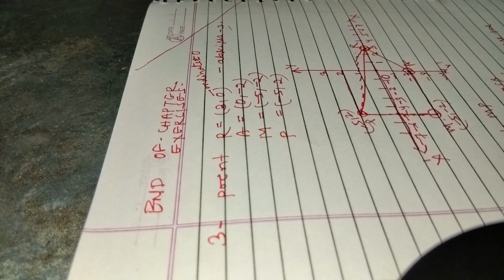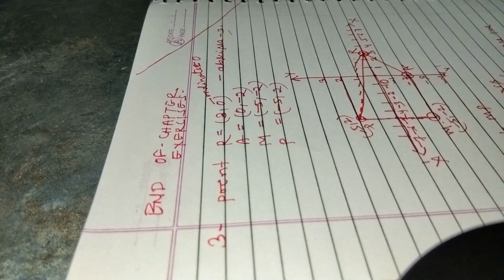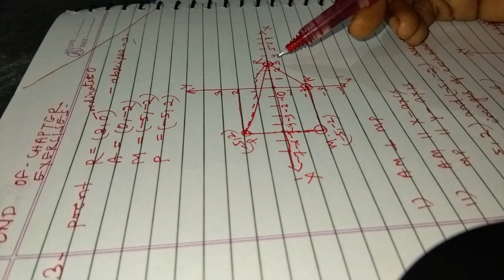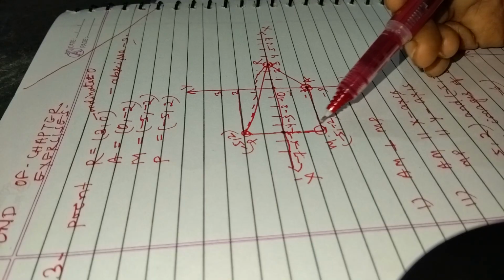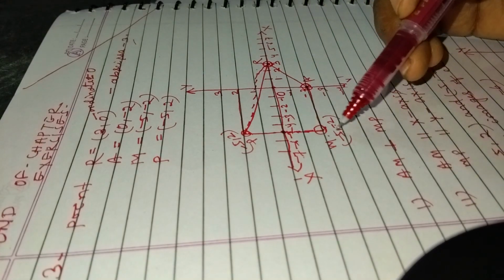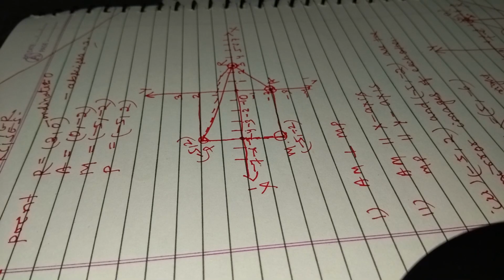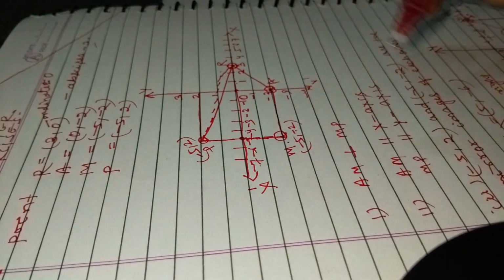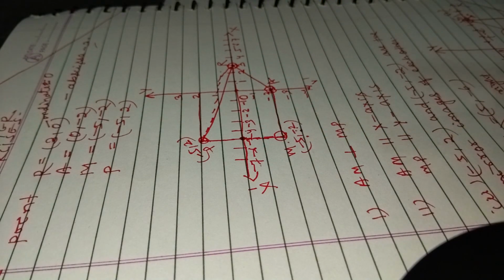Class 9 new syllabus chapter 1 exercise 3 answer